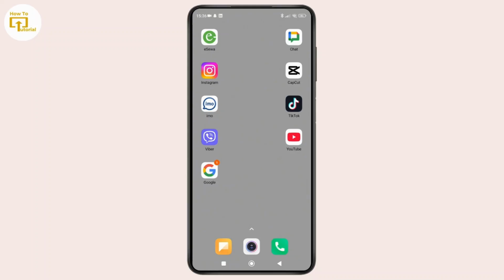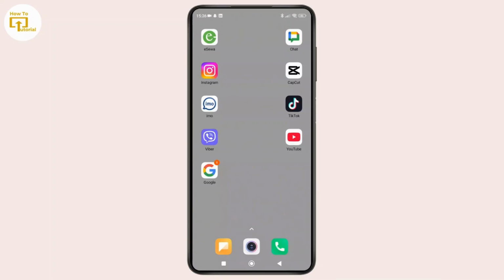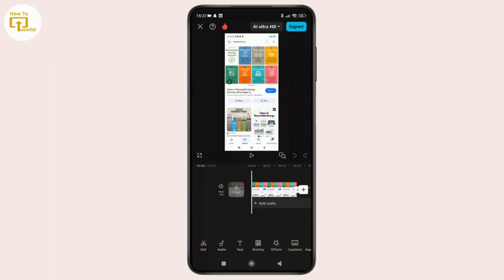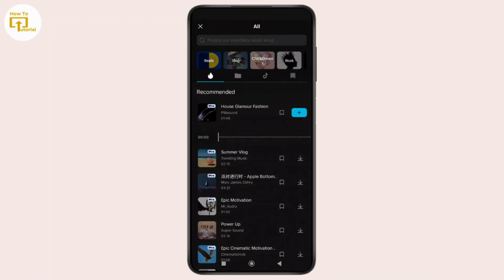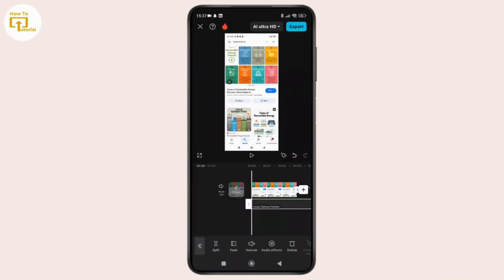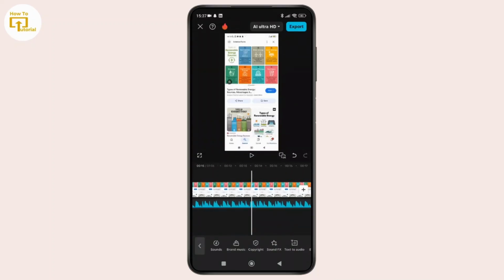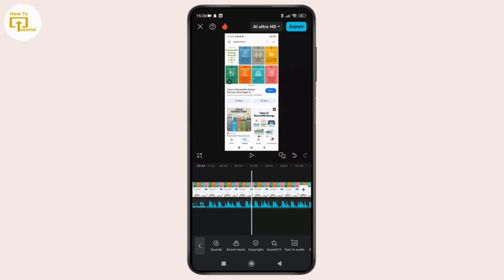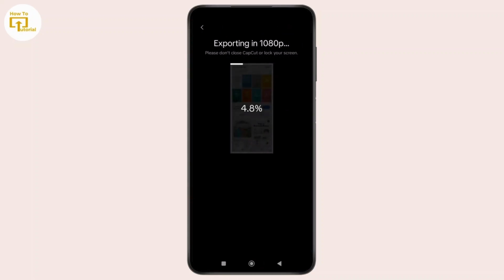How to Add Music to a Photo in CapCut And Save it as a Video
How to Add Music to a Photo in CapCut And Save it as a Video @LoginHelps
Learn how to add music to a photo in CapCut and save it as a video quickly and easily! This step-by-step tutorial shows you how to import your photo, add background music, adjust timing, and export your final video. Perfect for creating engaging content for social media or personal use.

Chapters (timestamps)
00:00 - Introduction
Learn how to add music to a photo and save it as a video using CapCut.

00:10 - Open CapCut & Start Project
Open the CapCut app and start a new project.

00:20 - Import Photo
Add the photo you want to use to the timeline.

00:35 - Add Audio
Tap “Add Audio” and select music from your device or online.

00:50 - Adjust Photo Length
Extend the photo duration to match the audio length or trim the music.

01:10 - Sync Photo and Music
Make sure the photo length matches the audio perfectly.

01:30 - Export Video
Export and save your video with music added.

01:50 - Conclusion